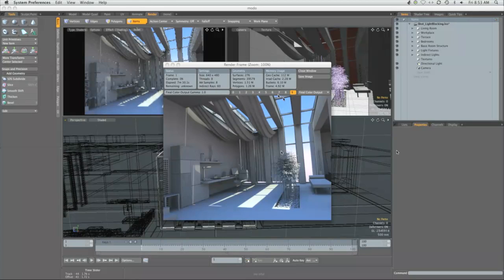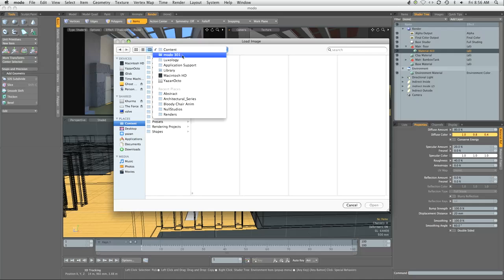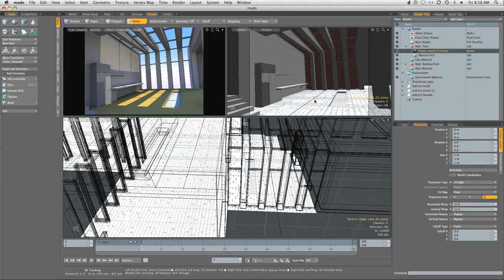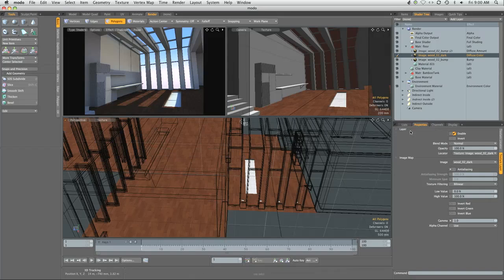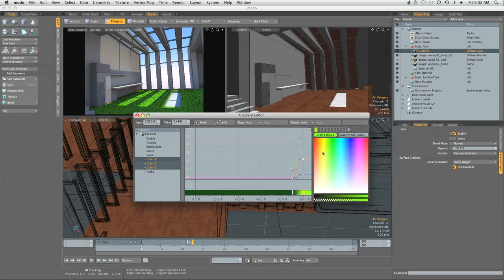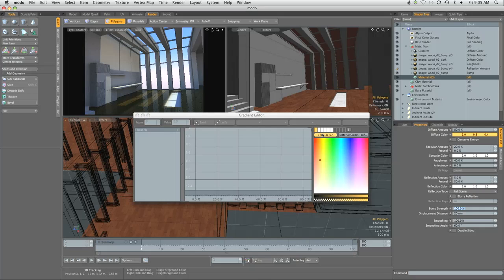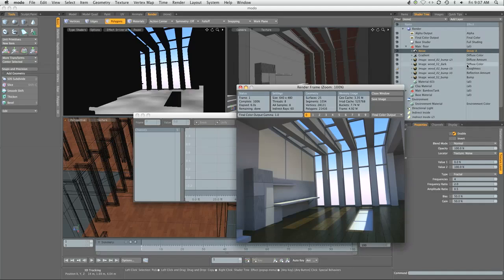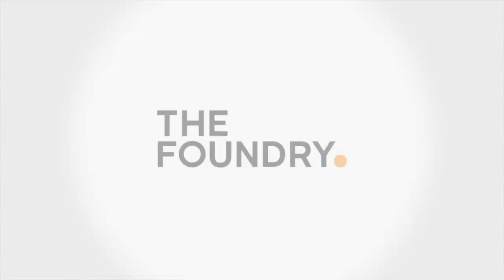Architectural Lighting in MODO Tutorial: Floor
In this video tutorial from Yazan Malkosh, we explain detailed techniques for creating compelling day and night shots of a contemporary interior living space using MODO. For more info about MODO, visit: thefoundry.co.uk/products/modo/

Video by Yazan Malkosh